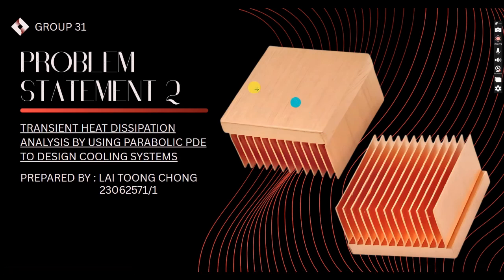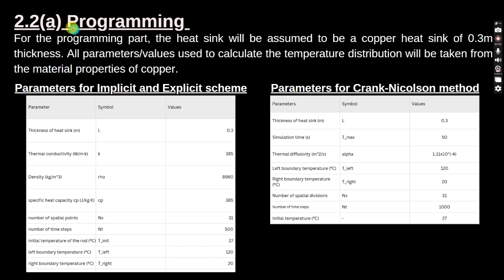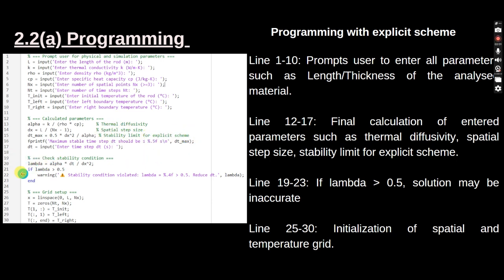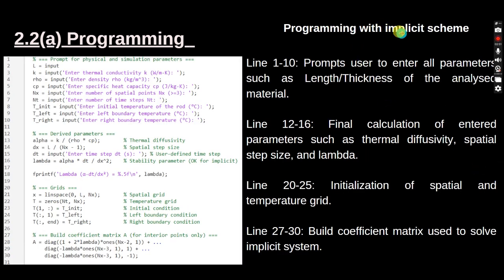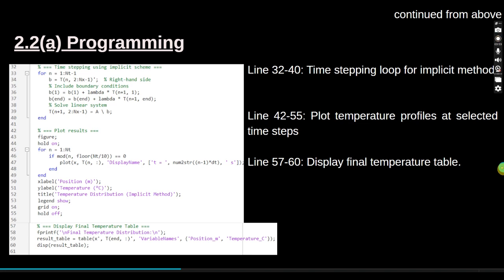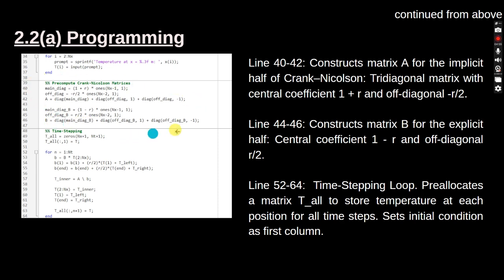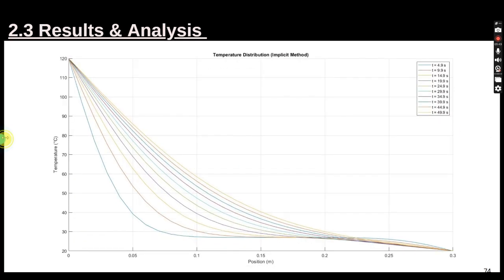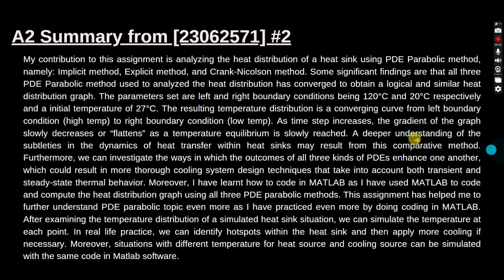23062571 Presentation KIG2019